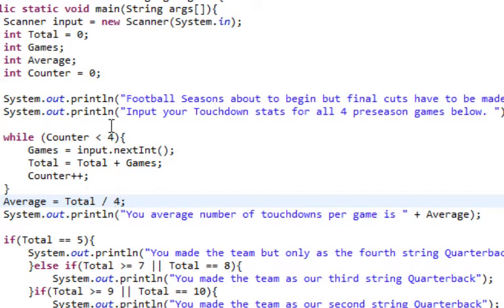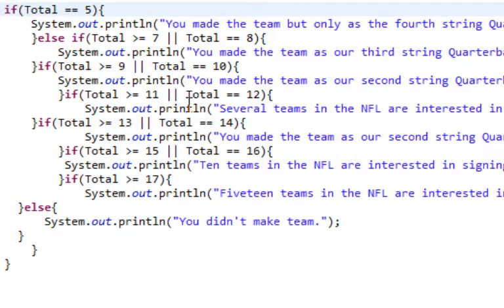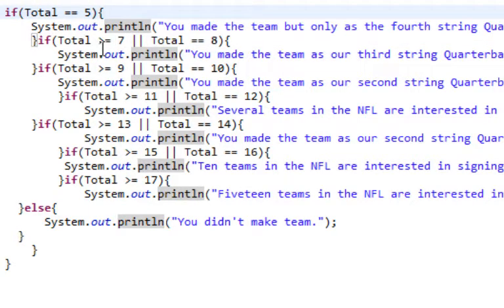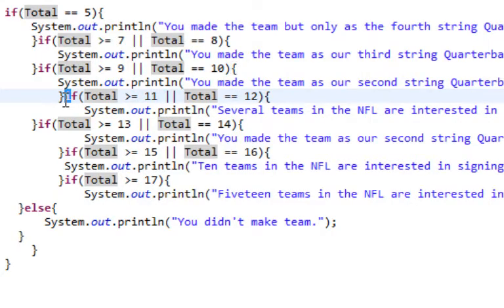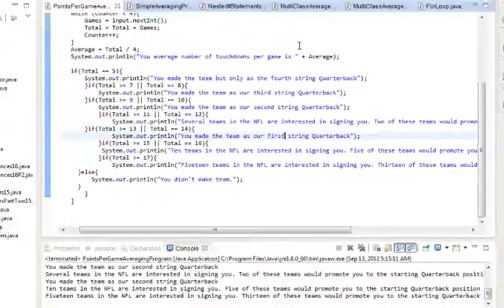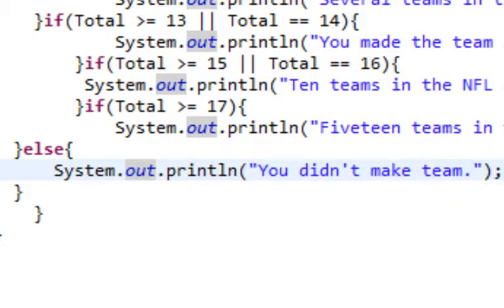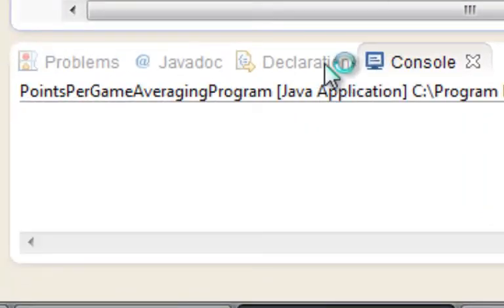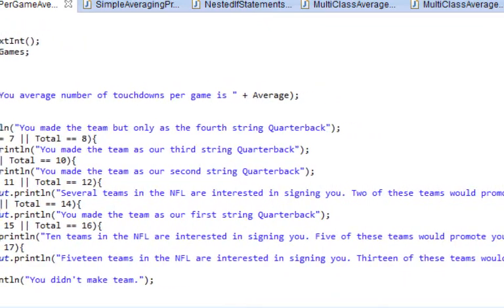Java Tutorial #6- Loops- Preseason Cuts Part 2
How to write loops in Java.

This program takes your preseason stats (You are a Quarterback), averages it, and based on your preformance in the your 4 preseason games, informs your whether or not you were cut from the team.